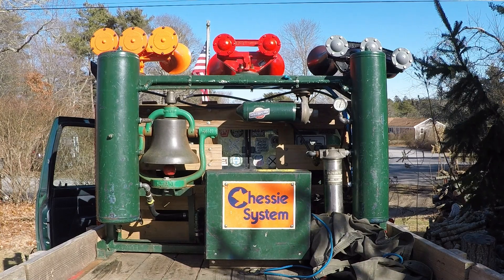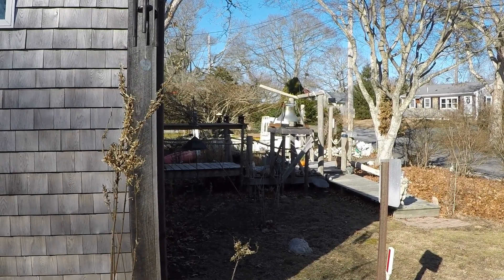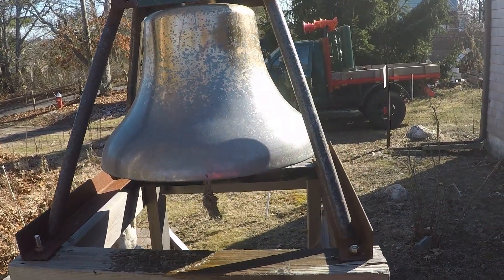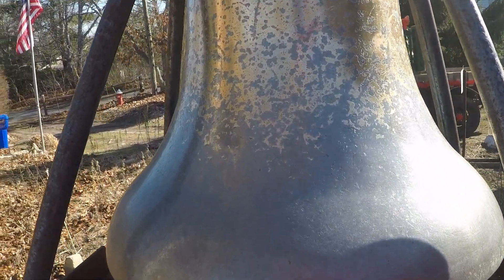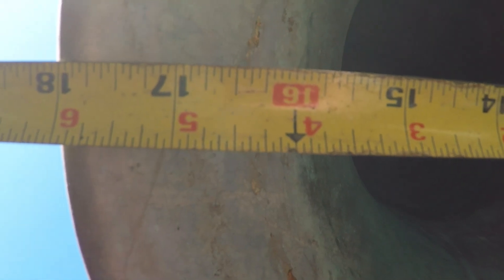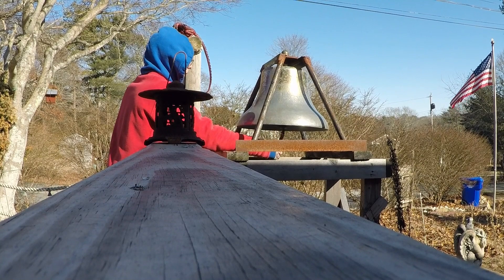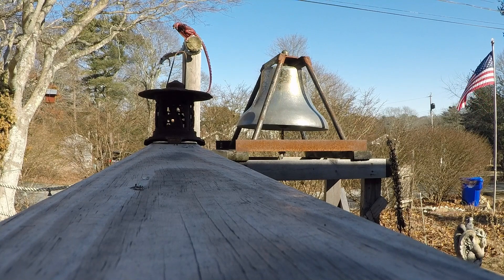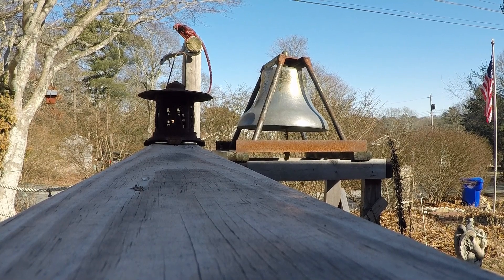12 inch locomotive bell vs 18 inch locomotive bell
12 inch is a Howard, penumatic. 18 inch human power. Both are bronze. The 18 inch sings sometimes for a minute or a bit more.